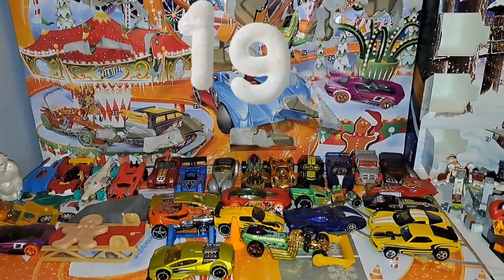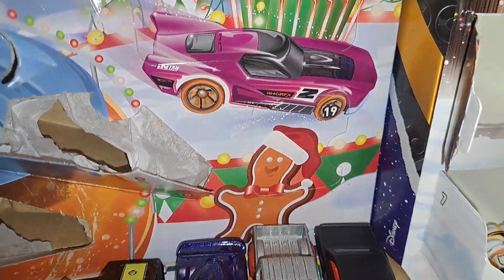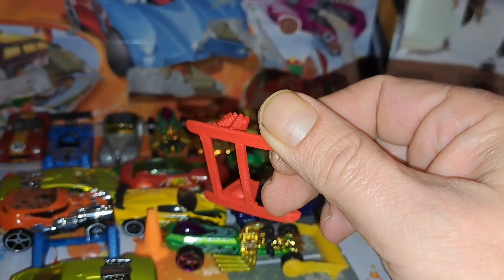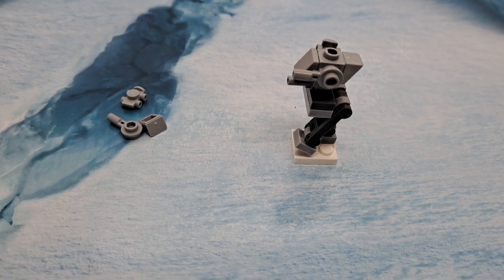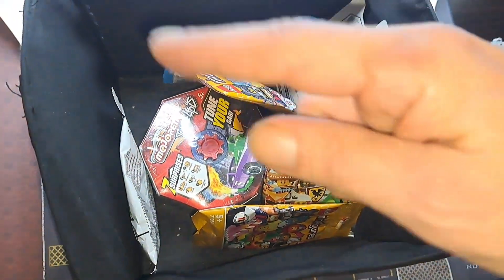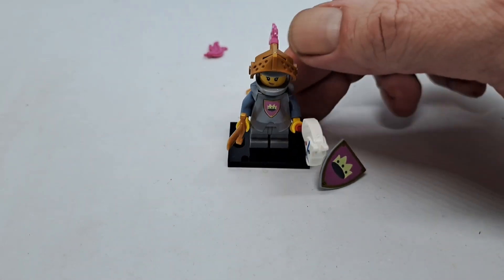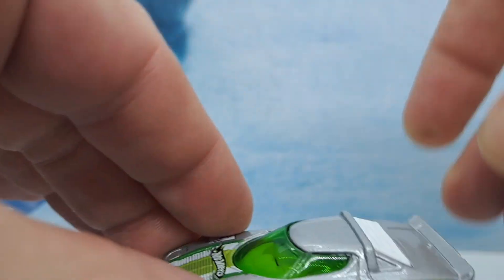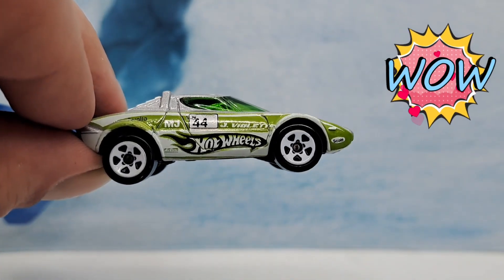House of R Advent Calendar Desember 19. Hot Wheels,Lego, Mystery models